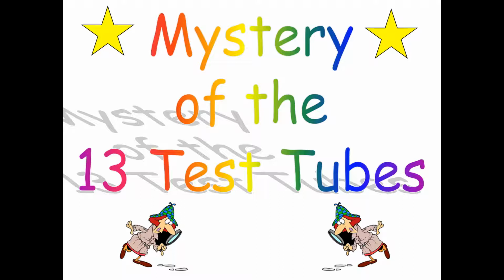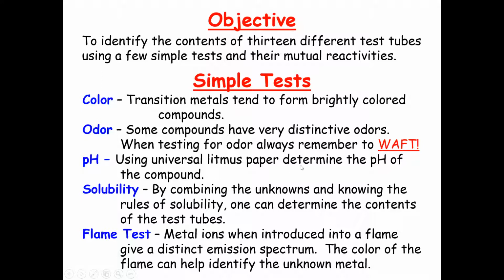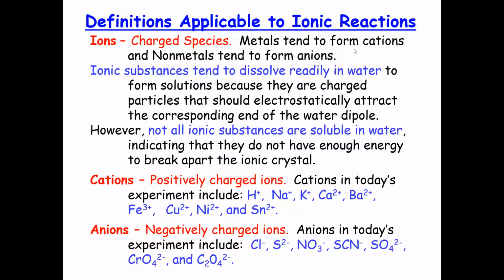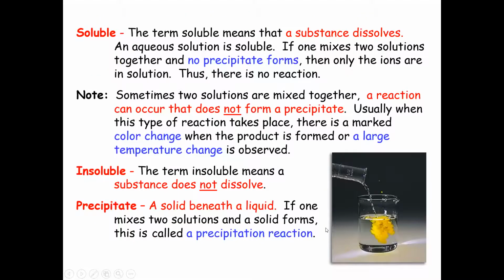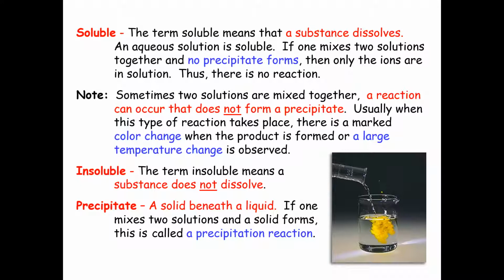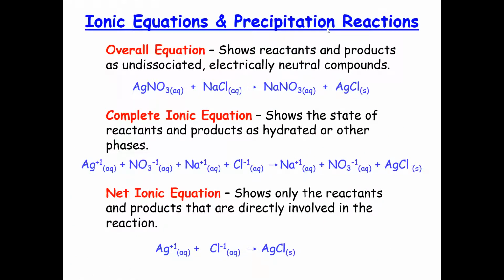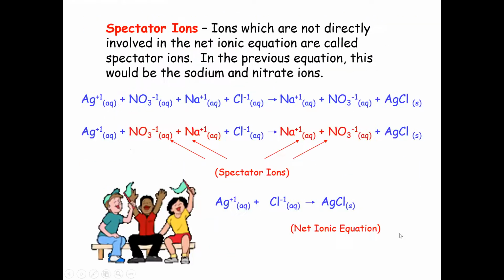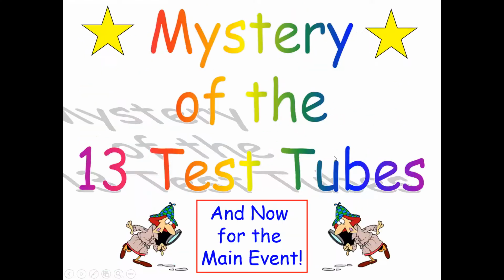Ion identification part 1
Lecture on Ion identification - Part 1